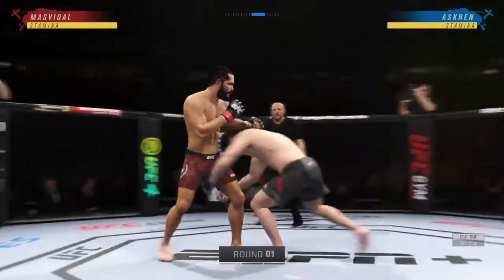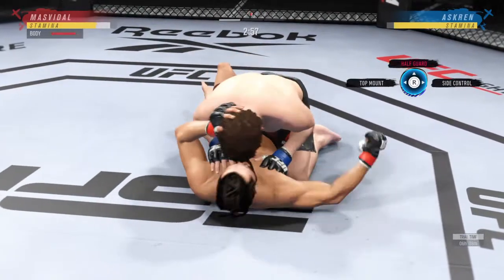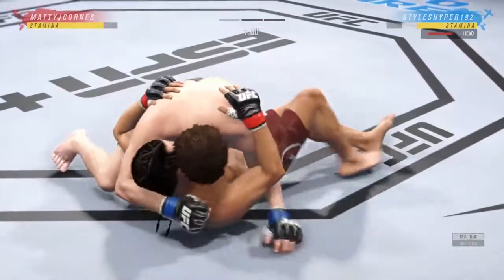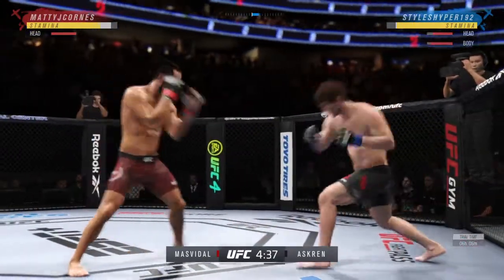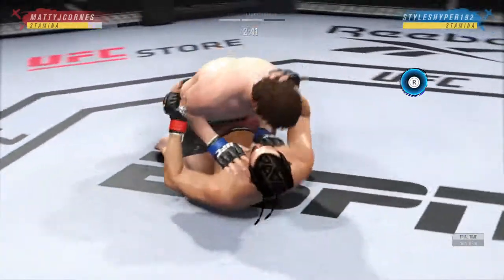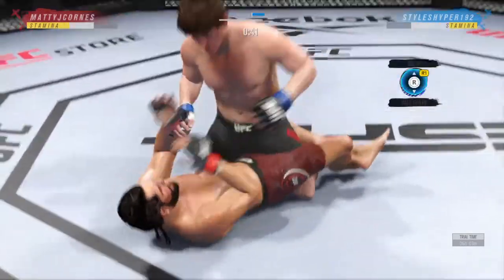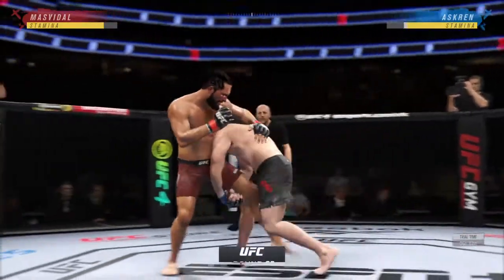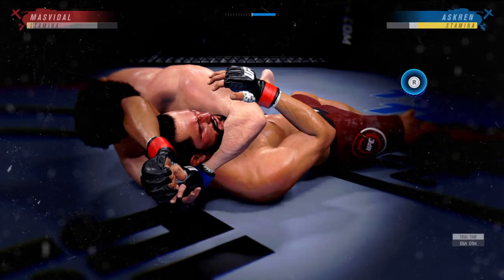Jorge Masvidal vs Ben Askren UFC 4 (Online Gameplay)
Amazing fight between Street Jesus and Funky
This channel focuses on EA SPORTS UFC video games.

Things that i do:

Simulation matches
Custom matches
Streaming